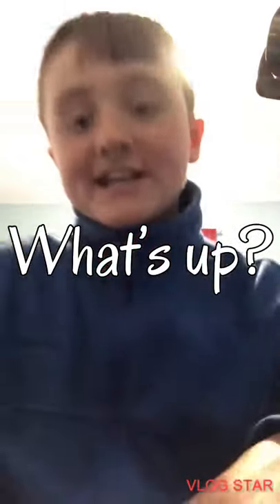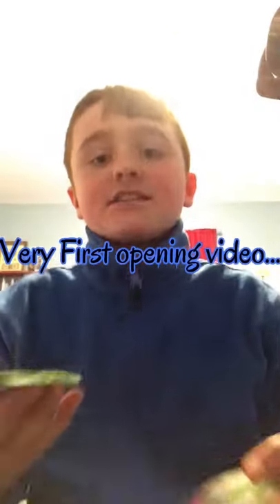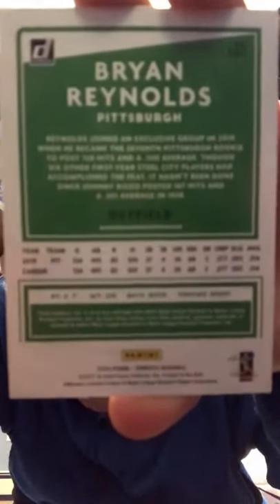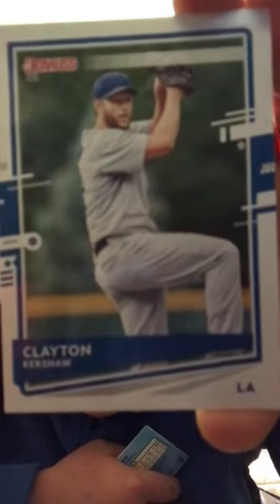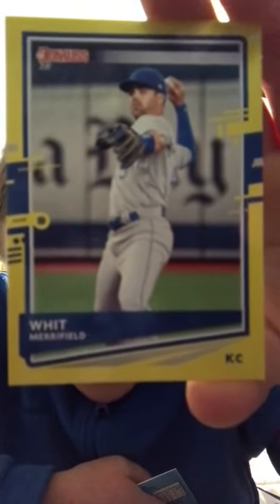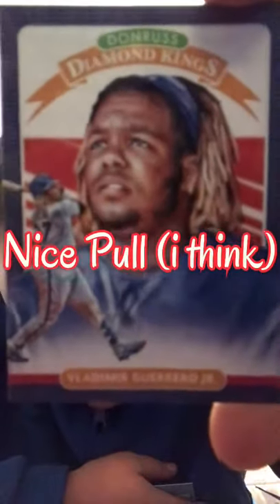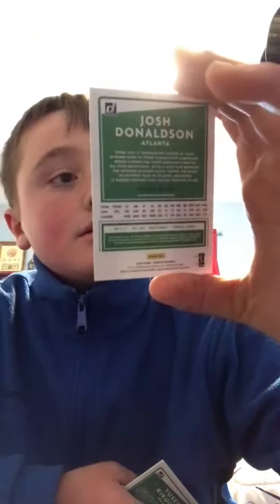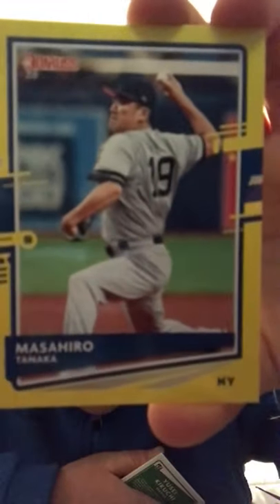My 1st Baseball Card OPENING...